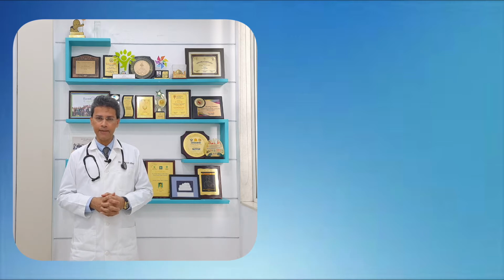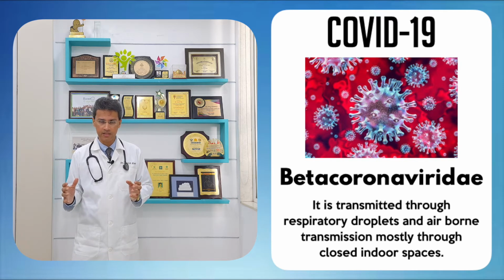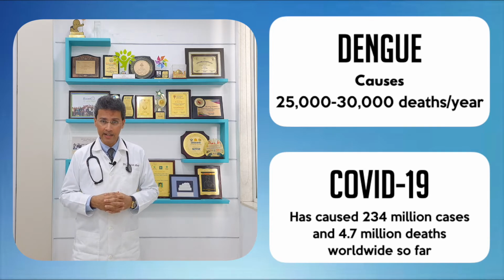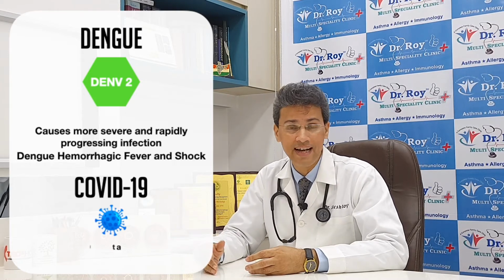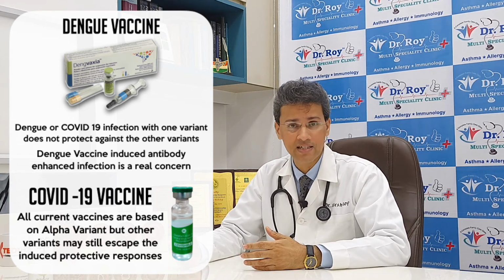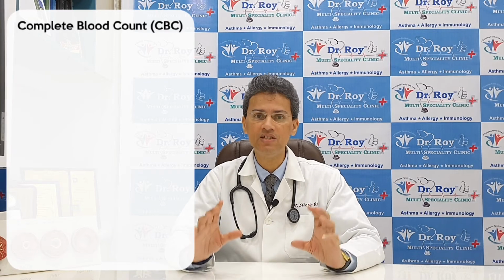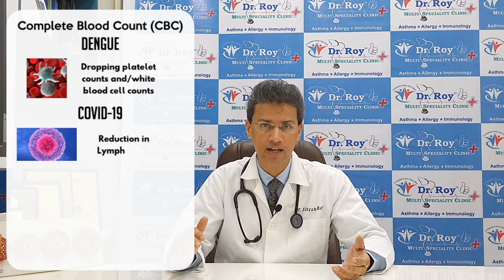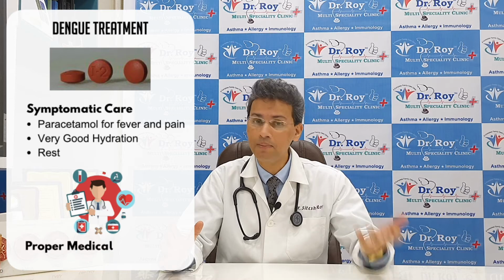Difference between Covid and Dengue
With increasing cases of Dengue in the midst of the ever persistent COVID 19 pandemic the similarities in presentation of both these viral infections can lead to a delay in diagnosis and hence proper treatment.
In this video we carefully enlist the major similarities and differences so that prompt diagnosis and appropriate medical care can be facilitated with best outcomes for those affected.

Dr. Sitesh R. Roy, MBBS (MUMBAI), MD (USA), DNB (USA), FAAP, FAAAAI
US Board Certified Consultant Physician
Specialist in ALLERGY, ASTHMA & CLINICAL IMMUNOLOGY  for all ages.
Founder Director Of Dr Roy Health Solutions Multispecialty Clinics Mumbai
Voted among “THE BEST DOCTORS IN AMERICA” 2005-06 & 2006- 07

🔴 WORKSHOPS/ CAMPS/LECTURES CONDUCTED BY DR. ROY
- Living Asthma Free
- Living Allergy Free
- Immunity-Boosting
- Pre-monsoon Viral prevention
- Diabetes Camp
- Fit Over Forty
- Graceful Aging
- Stress Management
- Relaxed Mind
- Healthy Living
- Happy Living
- Healing Through Breathing